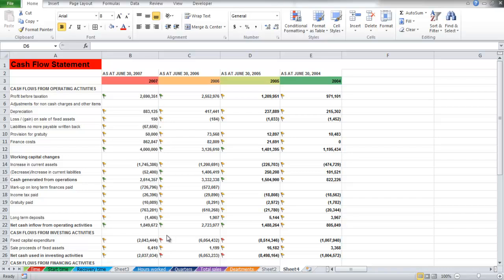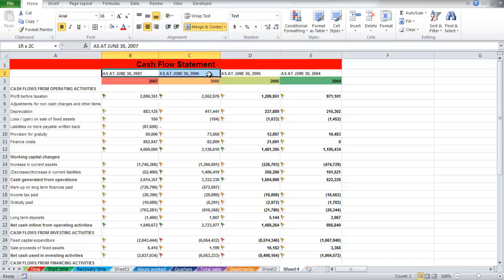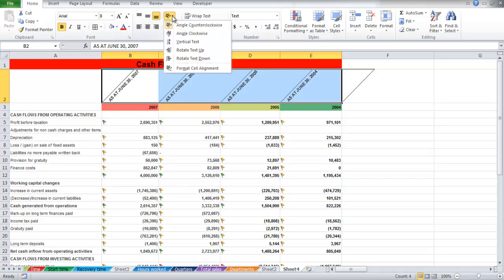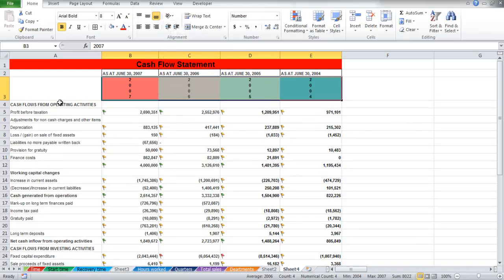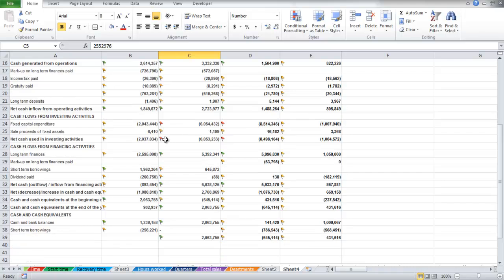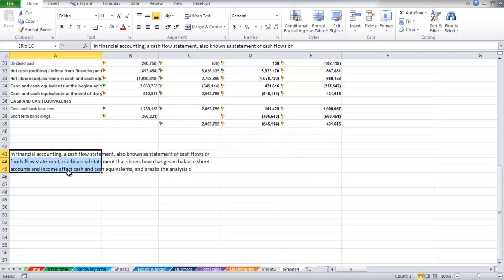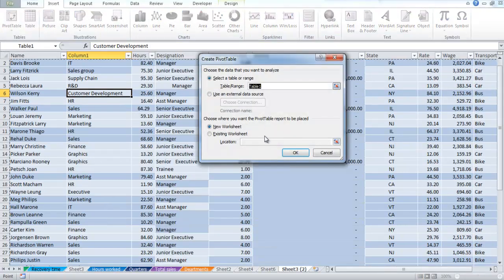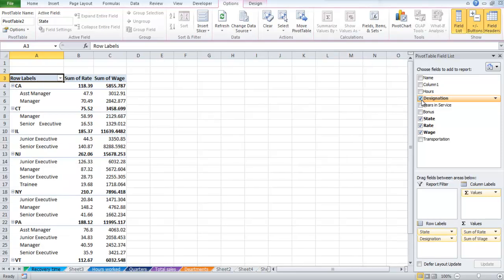How to align data and display unique items from large lists in Excel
Learn how to change the alignment, orientation, formatting of the text in Excel. Also, learn how to find unique items with the help of pivot table.

In this tutorial, we will show you how to align data in Excel. There are several ways in which you can align data in Excel. You change the orientation of the text, format cells and increase or decrease indent. Furthermore, you can change the alignment of the text as well. We will also show you how to find unique items from large lists in Excel. Managing large lists can be a hassle. We will show you how to use a pivot table and find a solution to your problem by customizing the pivot table as per your requirements.

Step # 1 -- Apply Merge & Center
First of all, we will make use of the "alignment" group which can be found under the home tab. Select the cells that contain the heading and press the "merge and center" button. The heading will appear in all the five cells; however, they will not be five cells anymore but one cell as we have merged all of them together.

Step # 2 -- Change orientation
Now if you want to change the orientation of your text then select the cells, click on the "orientation" button and select the angle. In the tutorial, we have shown you how the text will appear if you choose the "angle counterclockwise" option.

Step # 3 -- Format Cells
Another way to do so is by clicking on the "format cell alignment" option in order to open the "format cells" box. You can make your custom orientation by adjusting the degrees; we have changed it back to normal by selecting "0" degrees.

Step # 4 -- Increase or Decrease Indent
If you want to increase or decrease the indent of your text, first select the orientation and then click on the indent button to change it. You can also choose the "top align", "middle align" and "bottom align" buttons to do it. If your data is being displayed horizontally, the indent buttons will make your text move rightwards or leftwards depending on which one you press.

Step # 5 -- Apply Justify to text
If you have imported text from somewhere and pasted it, then it will be pasted in one cell and stretched horizontally. You'd have to scroll rightwards to read it. After selecting two to three cells, click on the "fill" button. From the drop down menu, select the "justify" button and the text will appear in those cells which you have selected. Make sure that the cells below are empty so that the text does not overlap any other data. If you want your text to appear vertically, then select the cells and click on the "justify" button again. These were some of the different ways in which you can align data in Excel.

Step # 6 -- Insert Pivot Table
The next thing is displaying unique items from large lists in Excel. First of all, go to the insert group and click on the "table" option. When the "create table" box appears, click on the "ok" button. Then from the insert tab, select "pivot table" from the drop down menu. A new box will appear; click on the "ok" button and the pivot table will be created in a new sheet.

Step # 7 -- Customize Pivot Table
On the right hand side of the screen will be our "pivot table field list". If you want to sort your data according to the states and rate, then check both of them. You can add wages and other fields to it as well or simply checkmark them one at a time to see the unique entries of any field. In this manner, you can work with large lists in Excel.